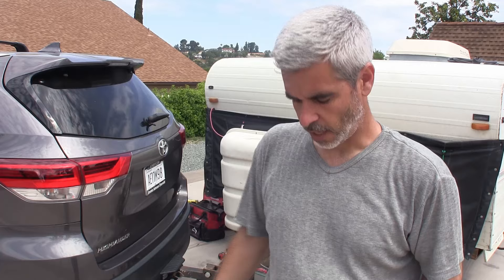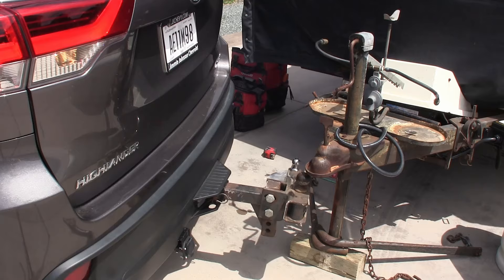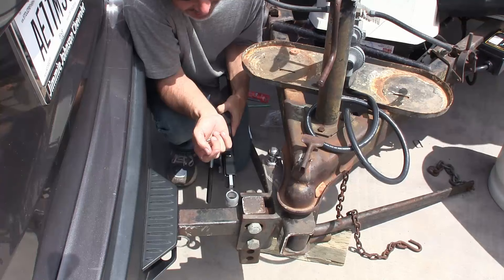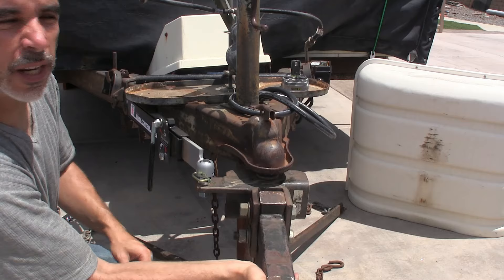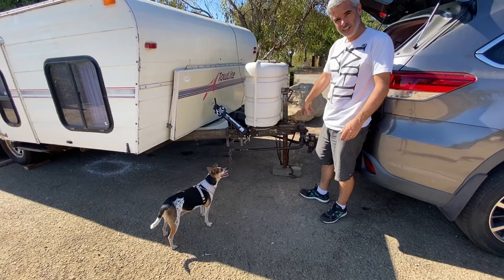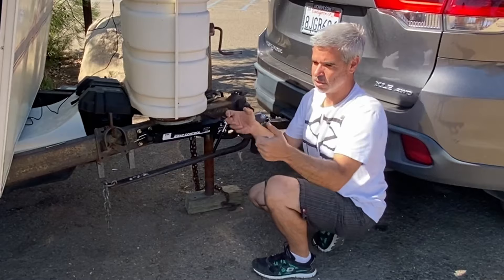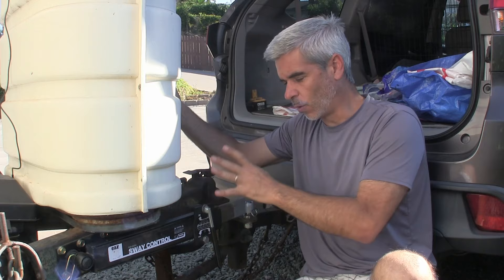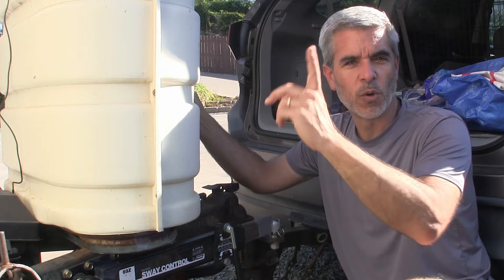DIY Trailer Anti-Sway Bar Installation and use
Amazon product used in this video:
Anti-Sway Bar
Prodigy Brake Controller

Today I'm installing an anti-sway bar (controller) to prevent fish-tailing and to improve stability of my trailer.  While these are not meant to deal with wrongly loaded trailers (excessive tongue weight especially), these can be used to improve dynamic stability of your rig which is safer for everyone.  The installation is simple and only requires basic tools.

Contents:
0:00 Introduction
0:52 Ball Installation
1:16 Checking installation location
2:58 Marking, drilling, and installing plate
3:24 Hairpin demonstration
4:00 Storing the bar
4:35 Using the bar
6:59 Proper trailer loading
7:30 Conclusion